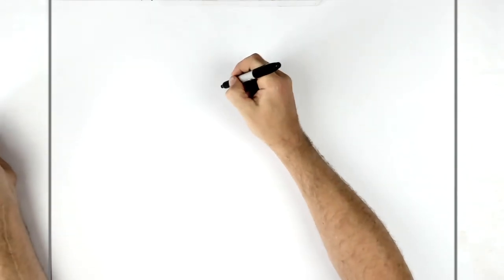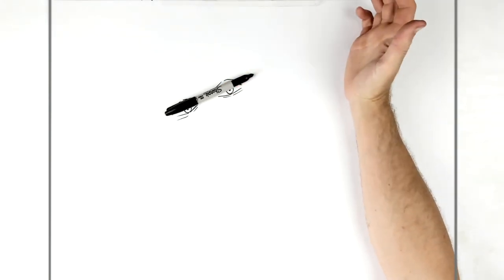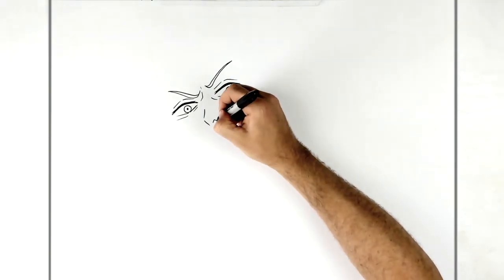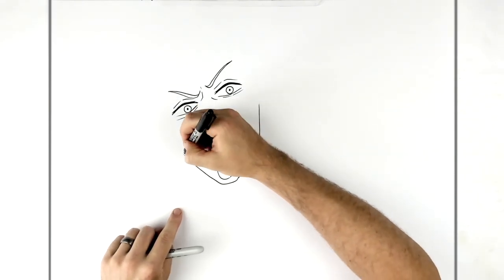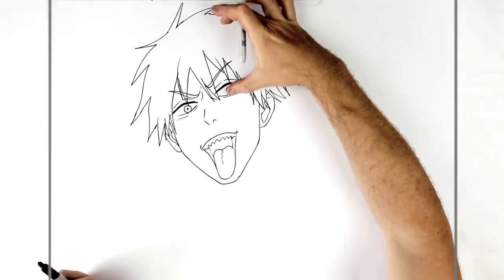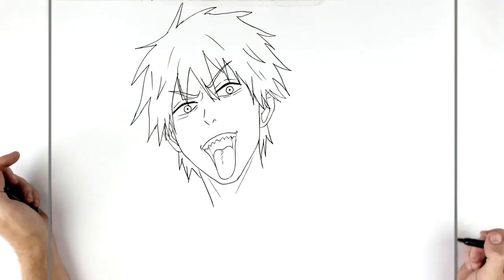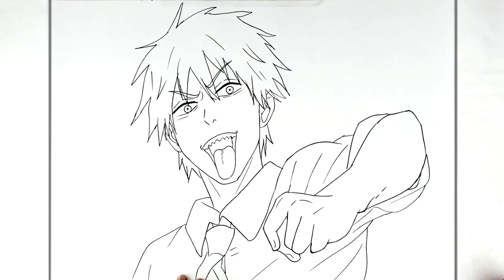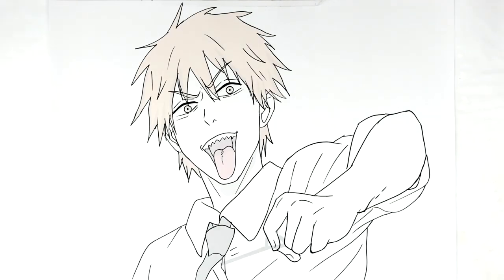How To Draw Denji | Step By Step | Chainsaw Man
Learn How To Draw Denji Step By Step from Chainsaw Man